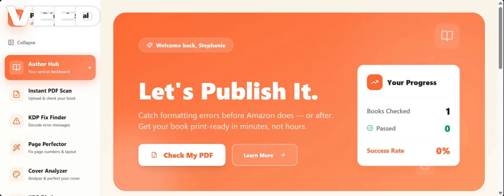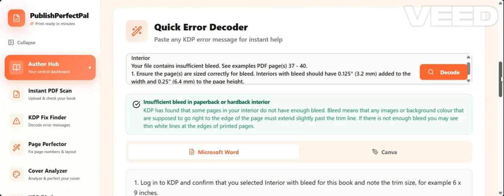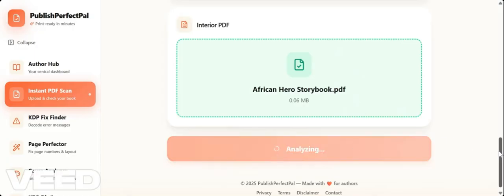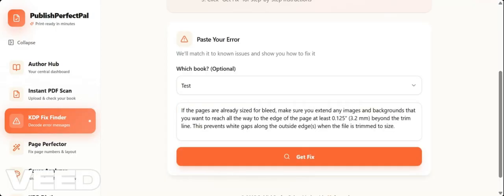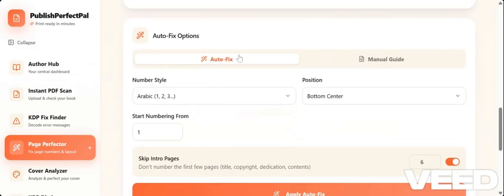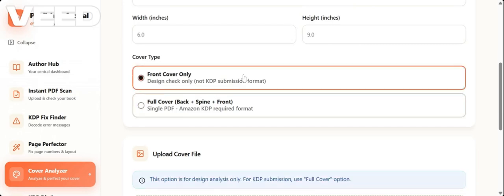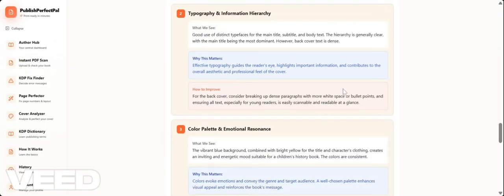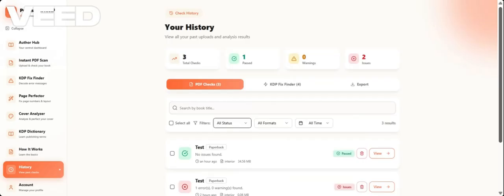Publish Perfect Pal: Fix Amazon KDP Formatting Issues FAST!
Publish Perfect Pal helps self publishers spot and fix common Amazon KDP formatting issues before you upload. Quickly check your interior and cover setup, reduce upload errors, and publish with more confidence.

All we ask for is an honest review and feedback on the software.

Copyright statement:
Publish Perfect Pal, including its software, design, user interface, text, graphics, logos, and documentation, is protected by copyright and other intellectual property laws. No part of this software or its materials may be copied, reproduced, modified, distributed, sold,